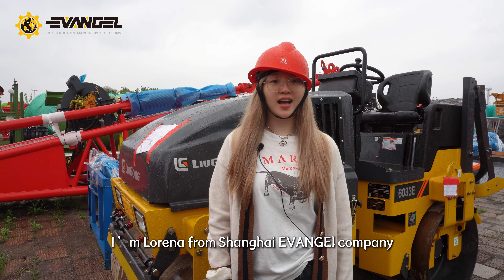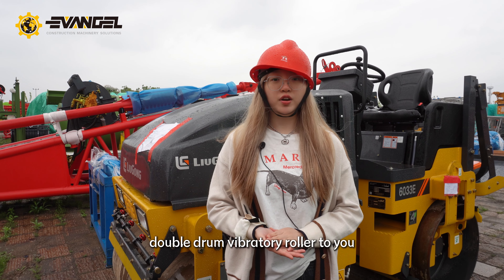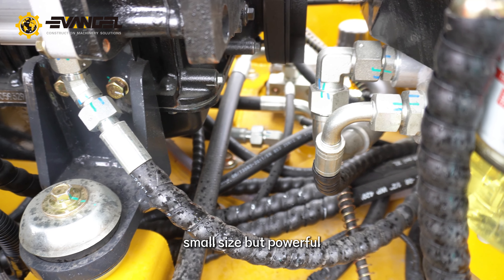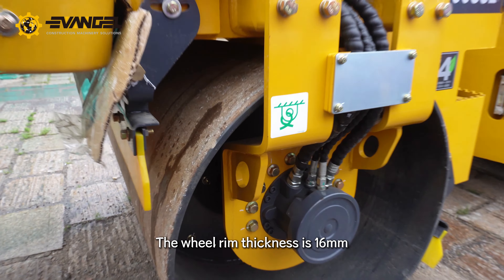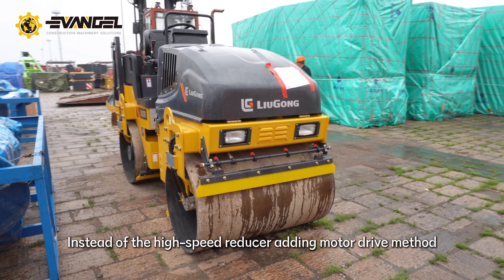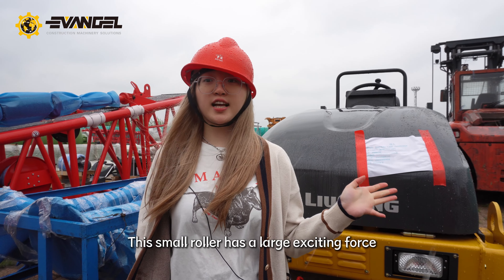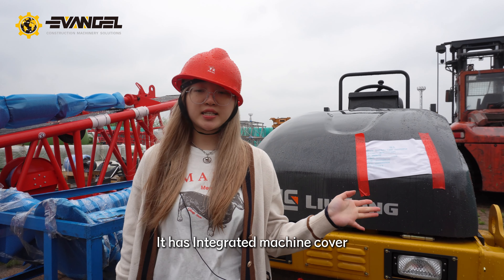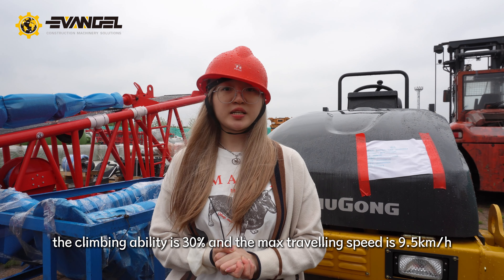Exploring the Features of the LIUGONG GLG6033E Road Roller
Hello, my friend, I’m Lorena from Shanghai EVANGEl company. Welcome to Shanghai Port. Today here's a cost-effective machine ready to go. Exploring the features of the LIUGONG CLG6033E double drum vibratory roadroller for you.

This machine uses a China QUANCHAI engine, the rated power is 28kW, small in size but powerful. It meets China's 4 emission grade requirement. The Vibrating wheel diameter is 750mm, The wheel width is 1200mm, and The wheel rim thickness is 16mm. Drum wheel direct drive technology, that is, a low-speed, high-torque motor directly drives the drum. Instead of the high-speed reducer adding motor drive method, it ensures direct line walking without distortion.

This small roller has a large exciting force and high vibration frequency, mainly used on asphalt road restoration and compaction work on roads, sidewalks, and bike paths.
It has an Integrated machine cover. The total weight is 3.3 tons. In terms of performance, the climbing ability is 30% and the max travelling speed is 9.5km/h. If you are interested in CLG6033E and would like to know more about it. Welcome to consult at any time, I will provide good service and quality for you!